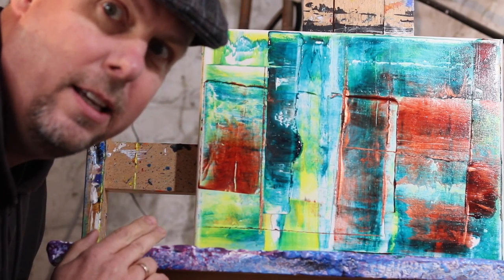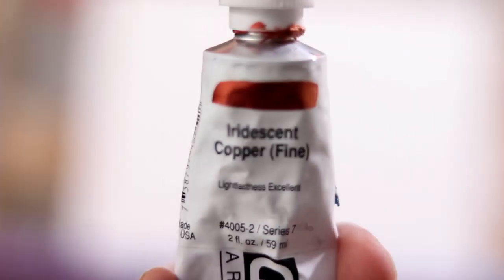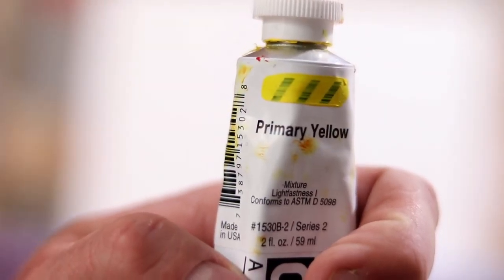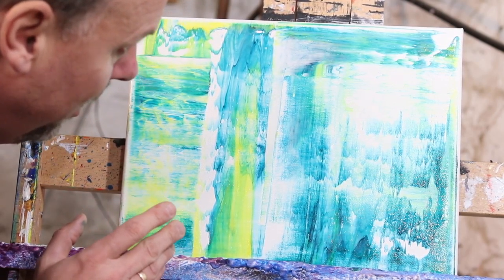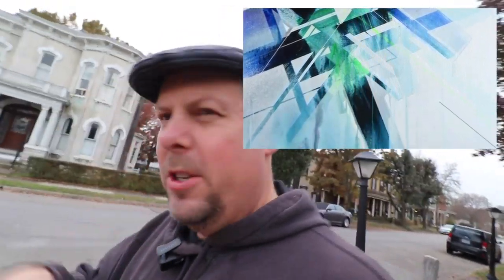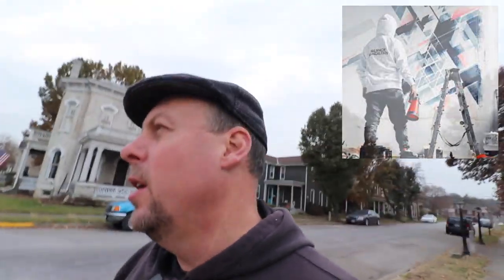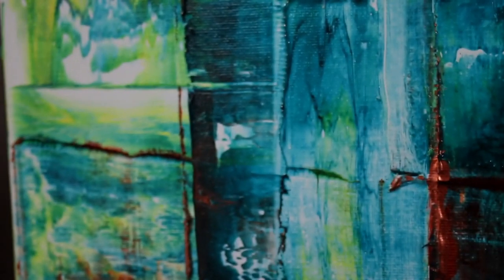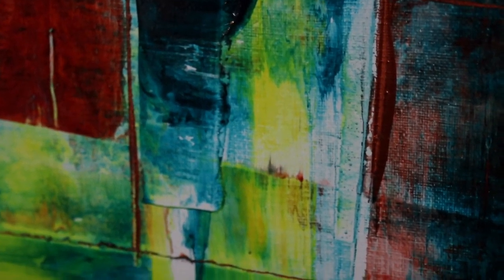How to paint abstract in acrylic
This painting tutorial is an abstract style called Metal Mayhem. The painting demonstration is in acrylic with time-lapse. ShawNshawN has created over 500 artworks.